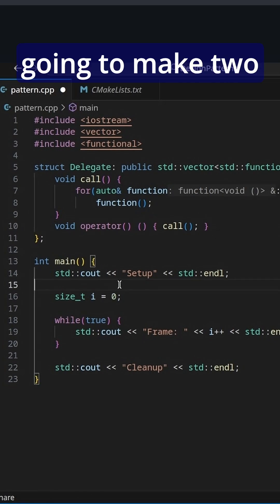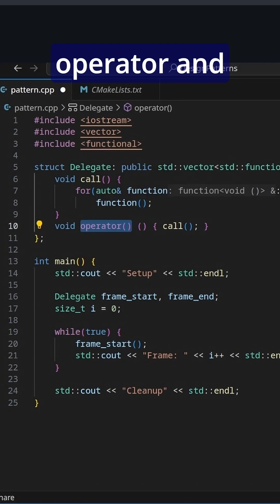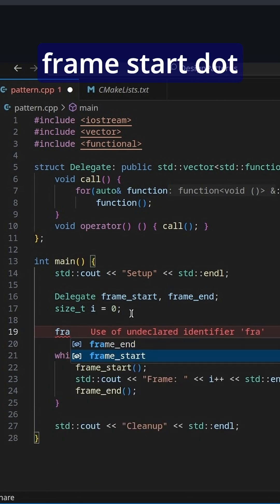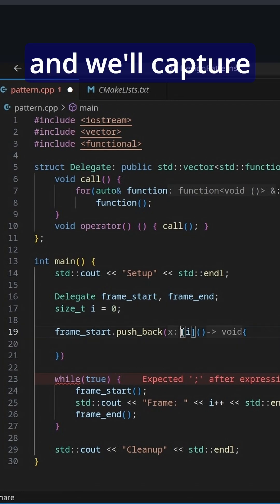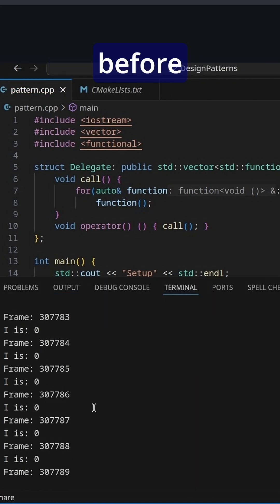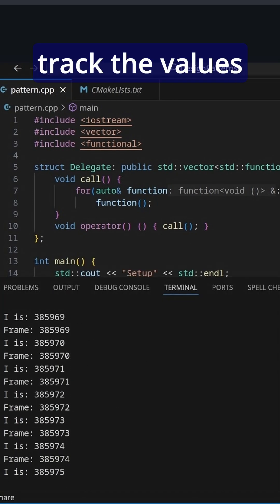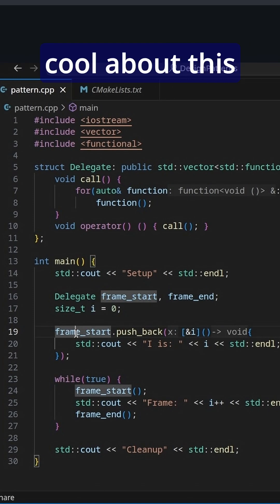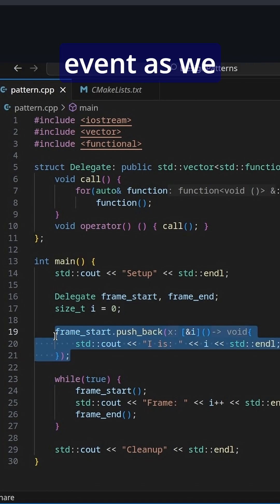Using Delegates and Lambdas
Using delegates (with unnamed "lambda" functions) in C++.